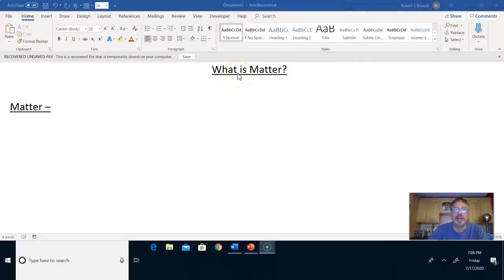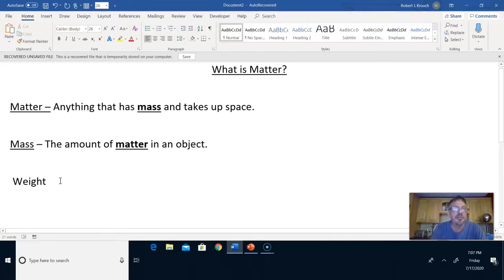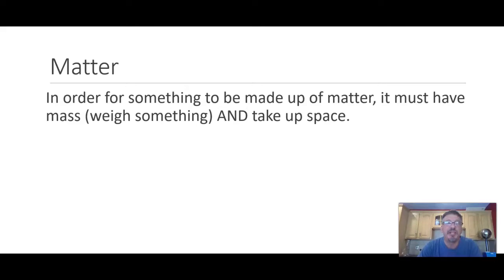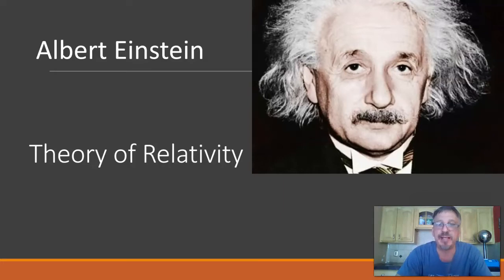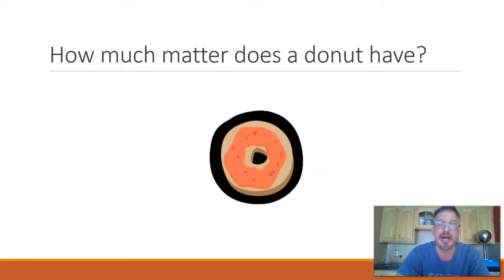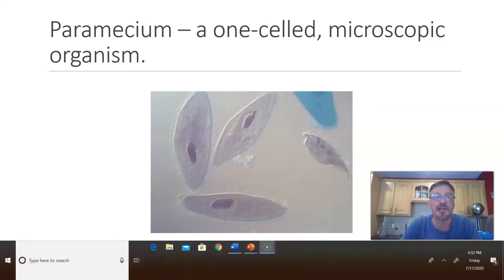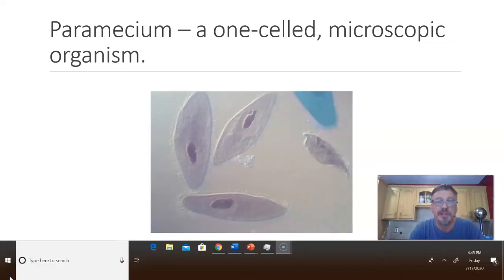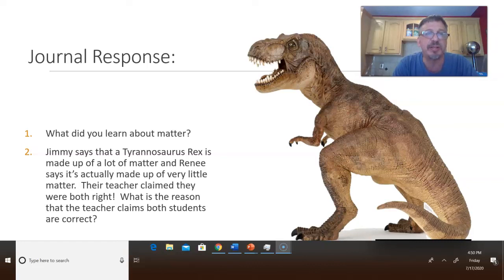Teaching What is Matter -Matter1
Teaches matter to students.  Includes a note taking element.  Assists teacher in delivering the lesson on Matter.  Great tool for delivering the lesson in school, virtual learning, e-learning, or home-schooling.